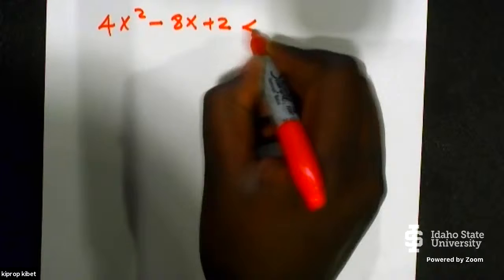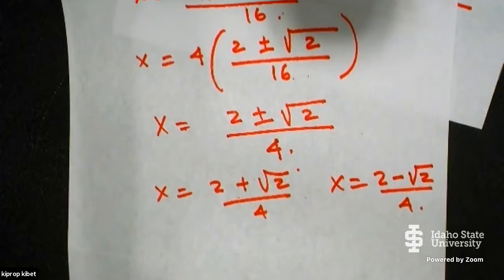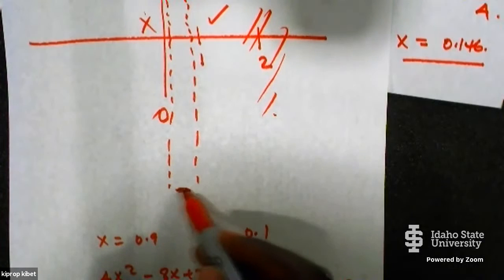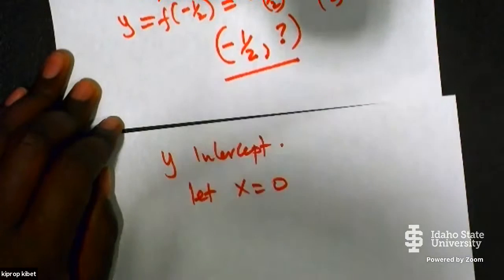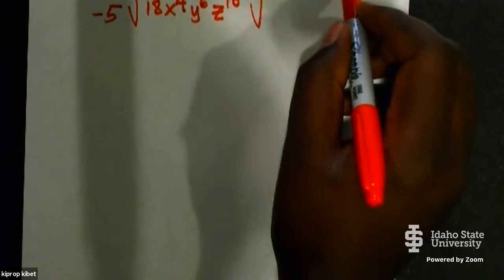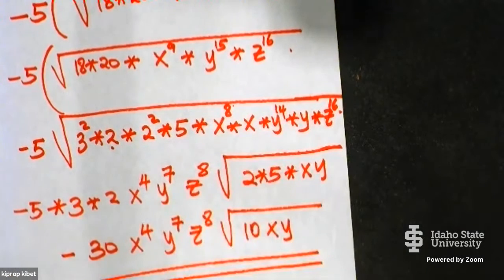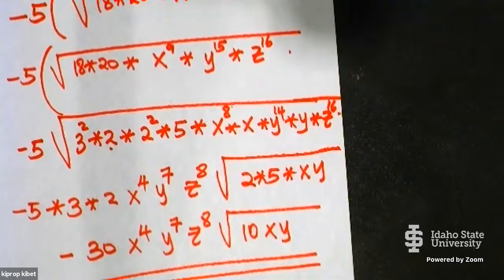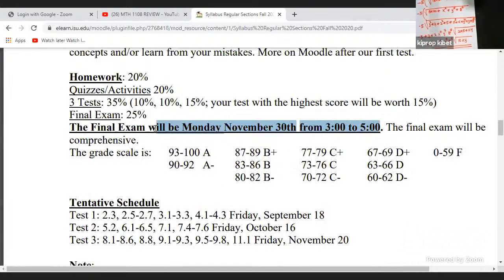MTH 1108 REVIEW